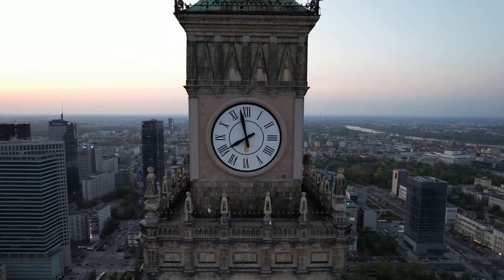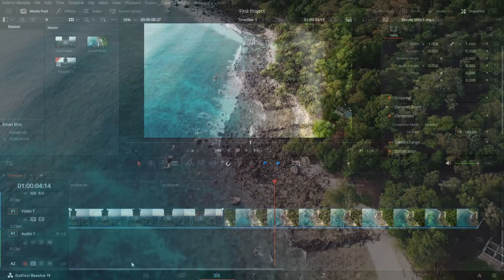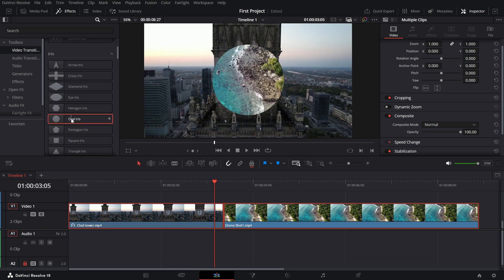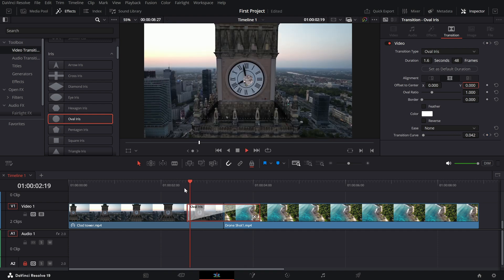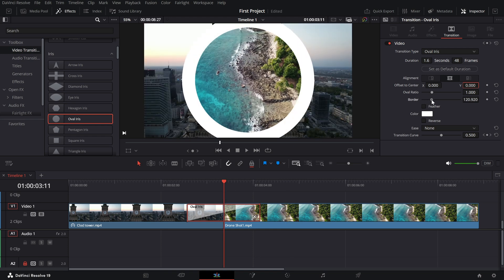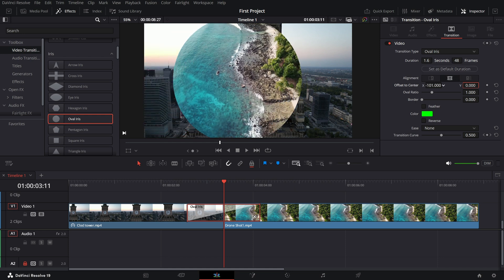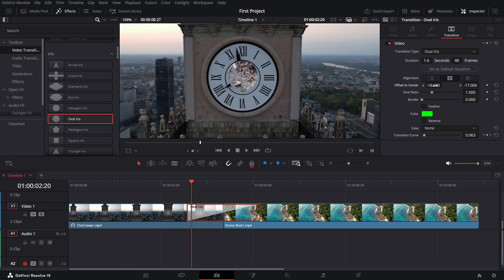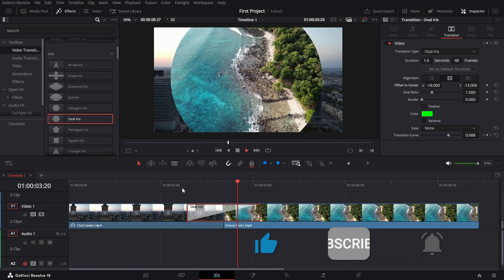How to create Circle Transition in DaVinci Resolve - Lesson 83 DaVinci Resolve Tutorial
Learn how to create a stunning circle transition in DaVinci Resolve using the Oval Iris Transition! This tutorial covers everything from dragging and adjusting the transition duration to adding and customizing a border. Plus, discover how to offset the transition center for precise placement, like aligning it with a clock tower dial. Perfect for adding a professional touch to your edits. Watch now and take your transitions to the next level!